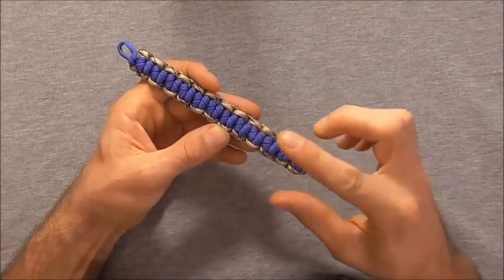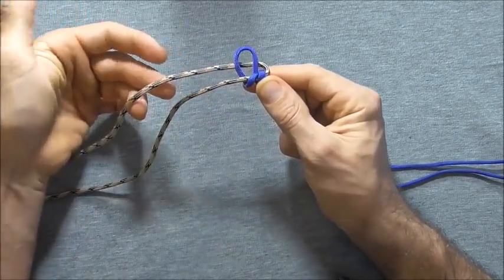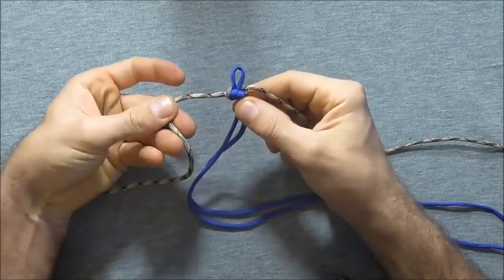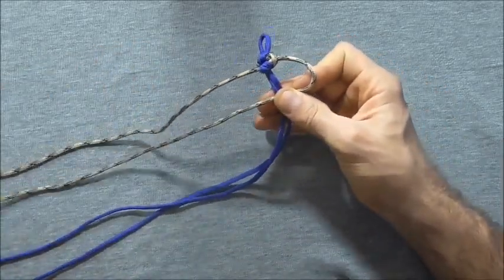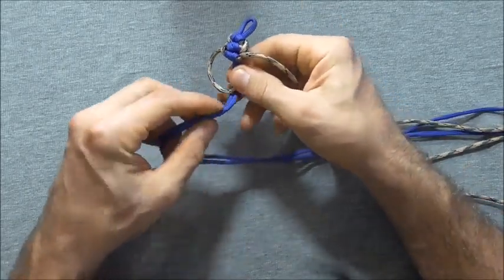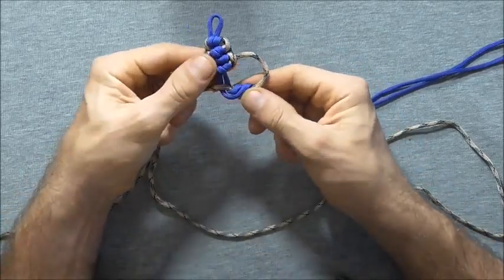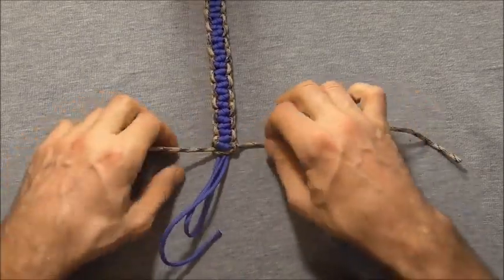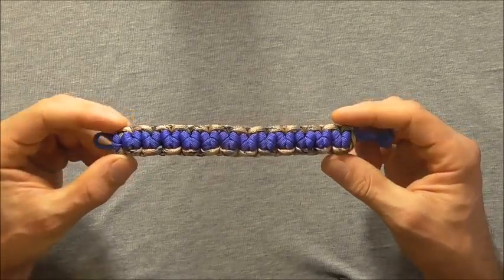Making of Crooked Falls Knot | Paracord Band Tutorial